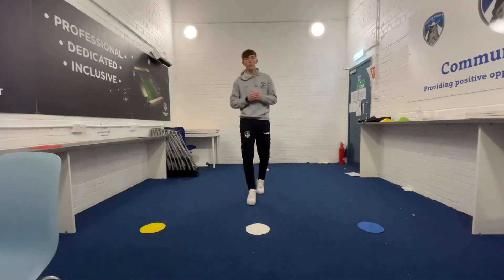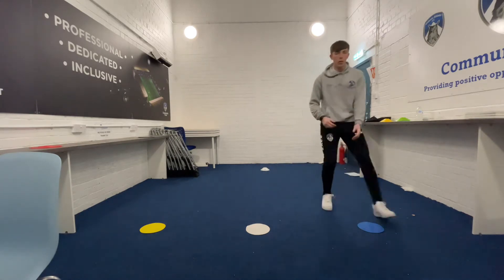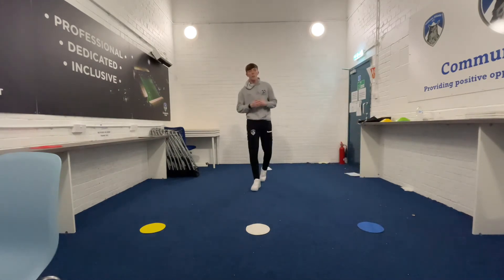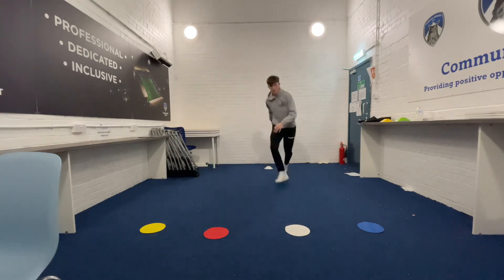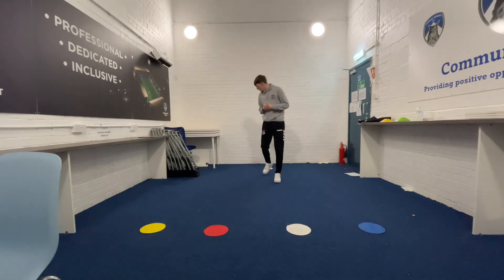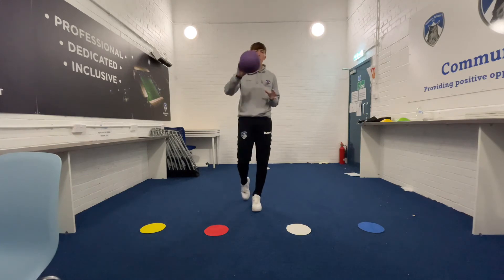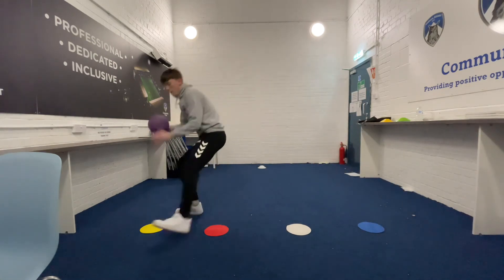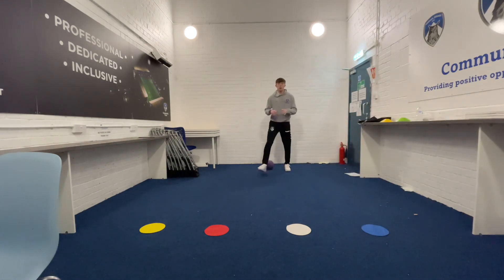Physical Activity with OACT - KS2 Speed & Agility to Move in a Direction